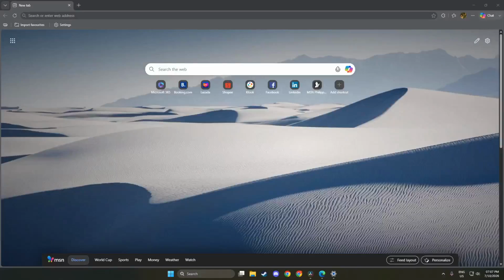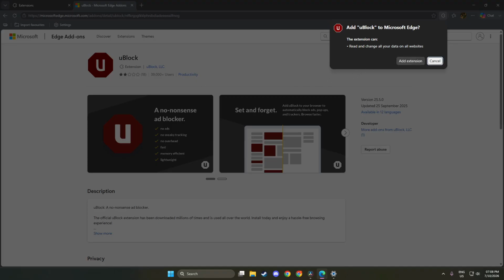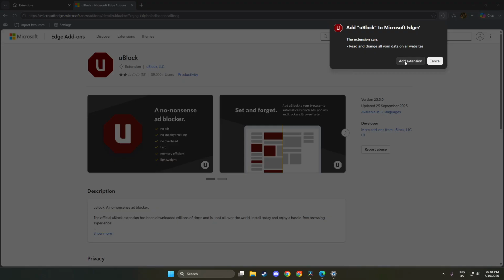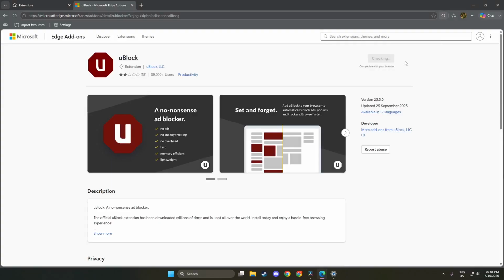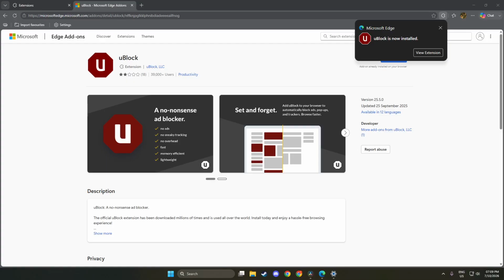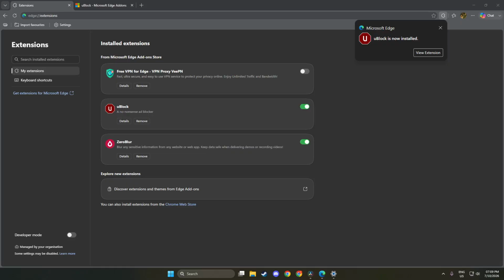How to Add AdBlock to Microsoft Edge [2026 Full Guide]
How to Add AdBlock to Microsoft Edge

Tired of annoying ads interrupting your browsing experience? In this comprehensive tutorial, we’ll guide you step-by-step on how to add an ad blocker to Microsoft Edge. From opening the browser to exploring the Microsoft Edge Add-ons store, you’ll learn how to enhance your online experience with just a few clicks. We'll recommend trusted ad blockers like uBlock Origin Lite and AdGuard AdBlocker that effectively filter out unwanted ads, improve page load times, and bolster your online security. With our easy-to-follow instructions, you'll not only install the ad blocker but also learn how to access and manage your extensions effortlessly. By the end of this video, you’ll be equipped with the tools you need for a cleaner, more enjoyable web experience. Don’t let distractions slow you down—tune in now and take the first step toward a smoother browsing journey!

Adblock, Microsoft Edge, how to block ads, web browser, Edge extensions, online security, privacy tools, uBlock Origin, AdGuard, ad blocker installation, improve browsing, Edge add-ons, clean web experience, tech tutorial, internet tips